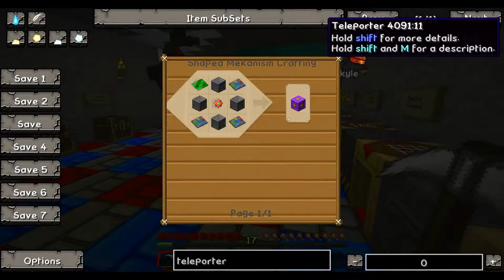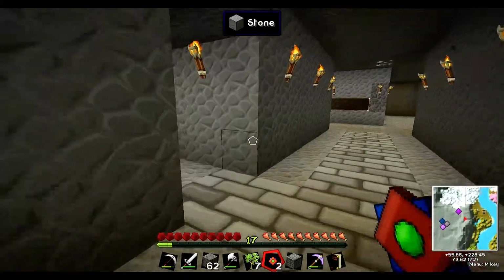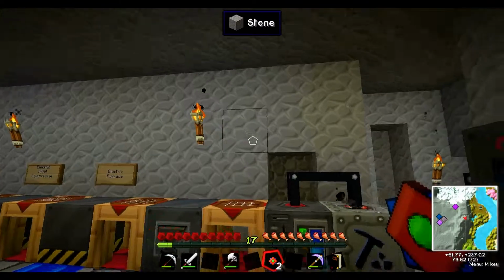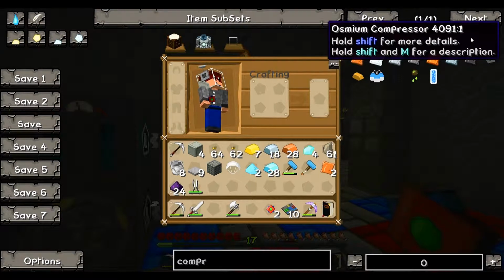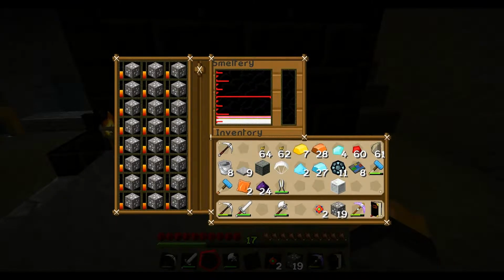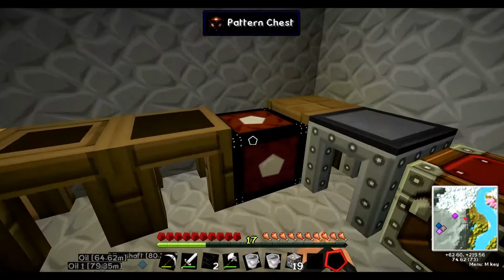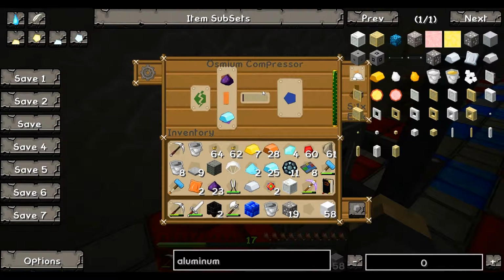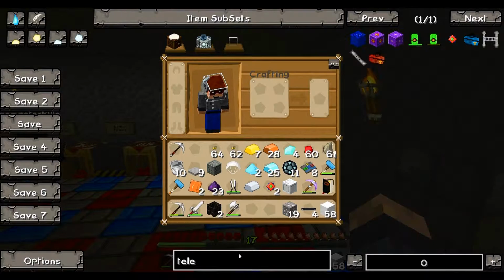Galacticraft Episode 008 - Many Ingots, One Machine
Kyle and Josh discover the many uses of the Macerator